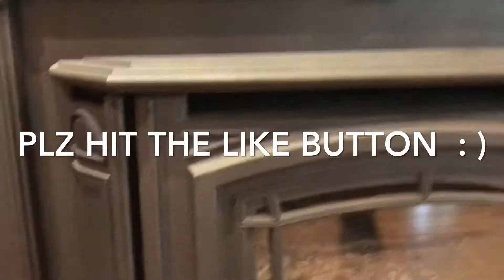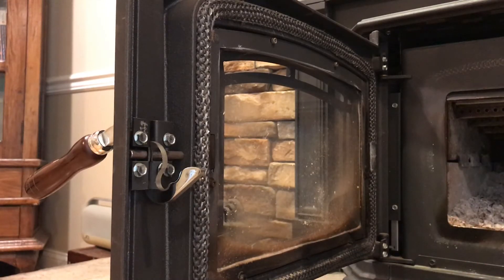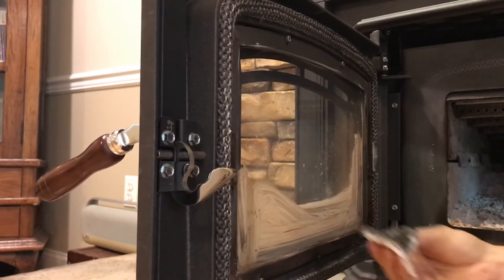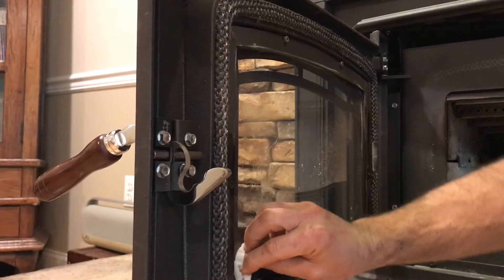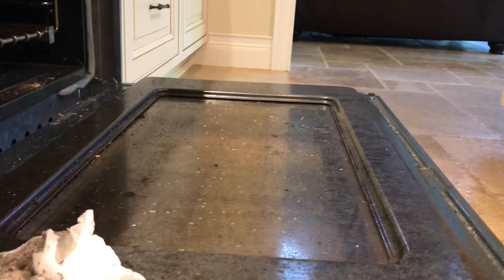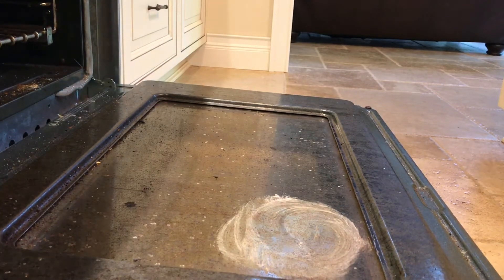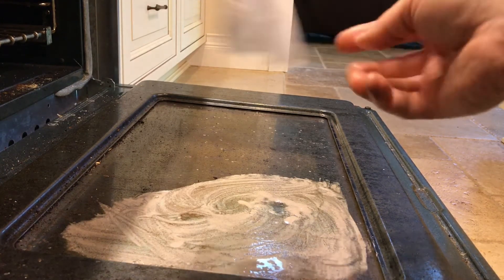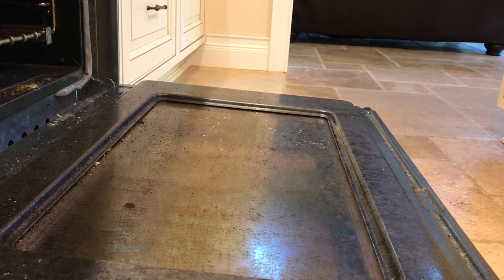How to clean wood burning stove glass and will it work on your oven too?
I’ll show you a natural way to clean your dirty suit encrusted glass on your wood-burning stove really easy even if it’s really bad. My curiosity got the best of me because it works so well on thatI tried it on my stove as well watch the video to see the results subscribe to see more new content like this one